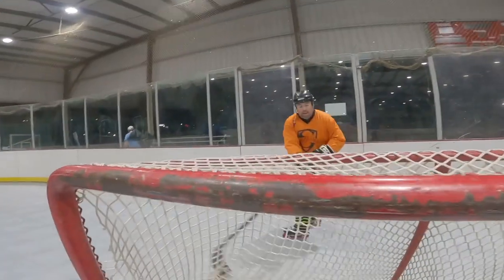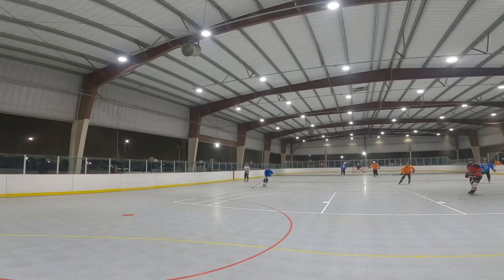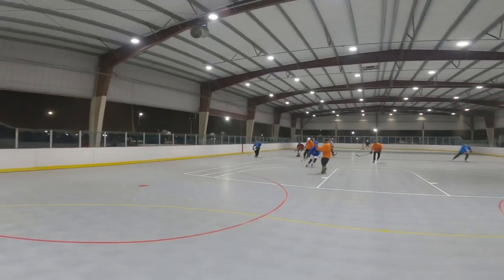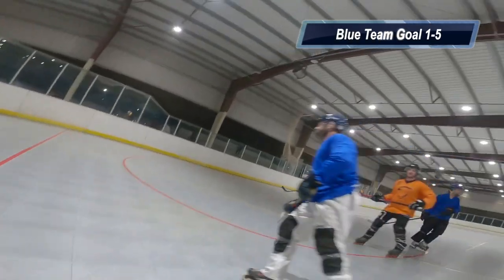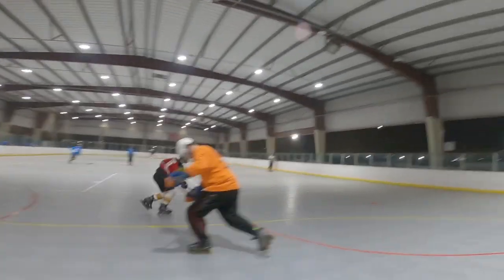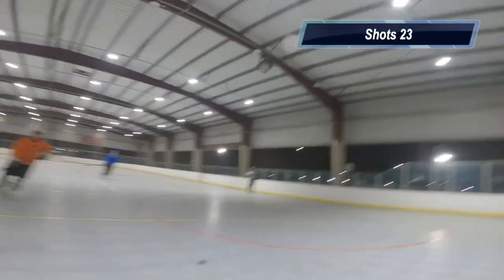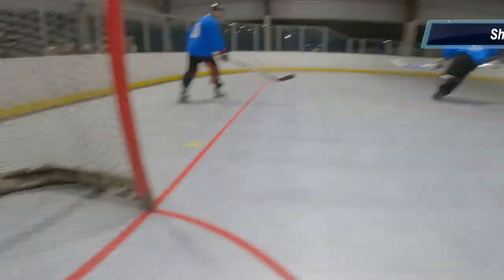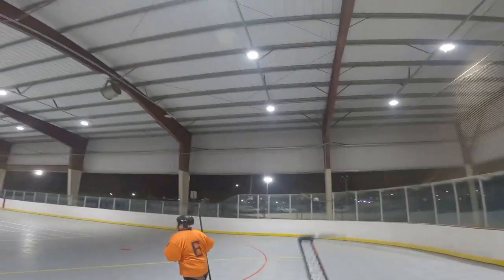Last Roller Hockey Game of the Season | GoPro Hockey | Goalie POV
This was the last roller hockey game of the season. I would've loved to finish it in a better way, but I did the best I could with what I was given. It's all a learning experience with the expectation that I will get better each game.

This video is first person Goalie POV.